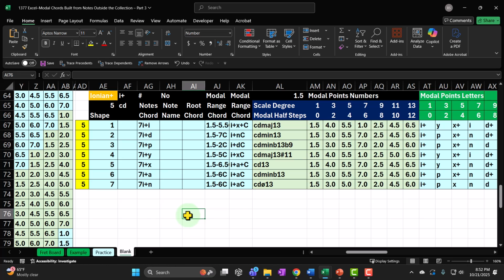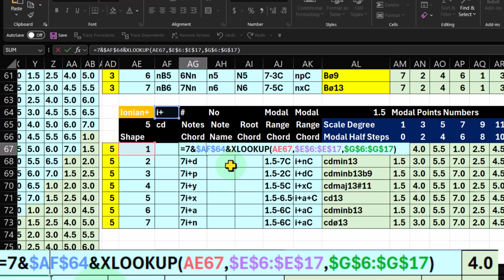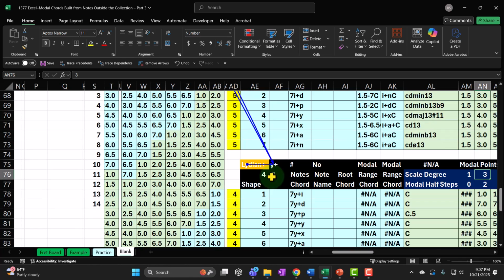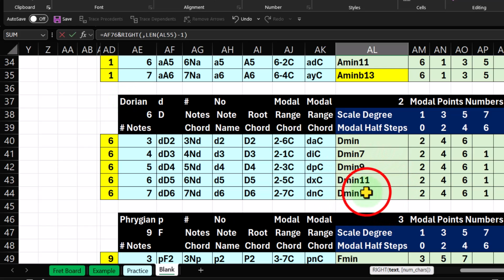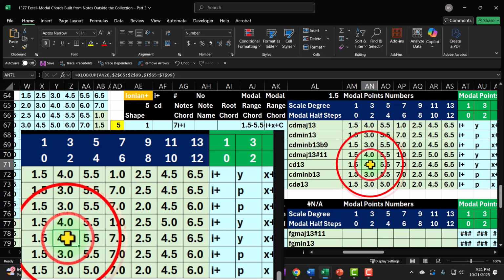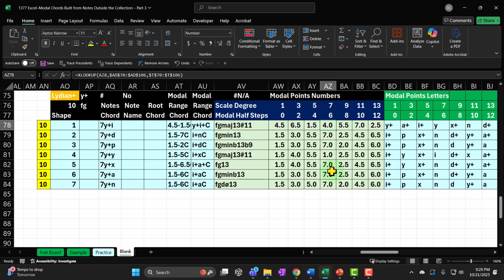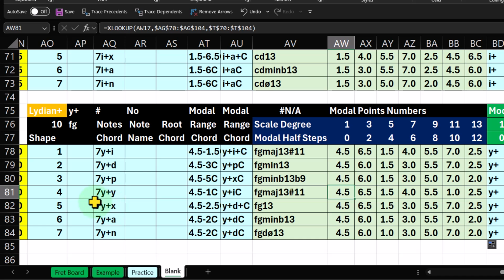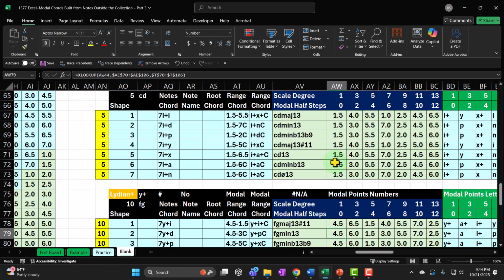Excel–Modal Chords Built from Notes Outside the Collection – Part 3 1377 Music Theory - Guitar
Excel–Modal Chords Built from Notes Outside the Collection – Part 3